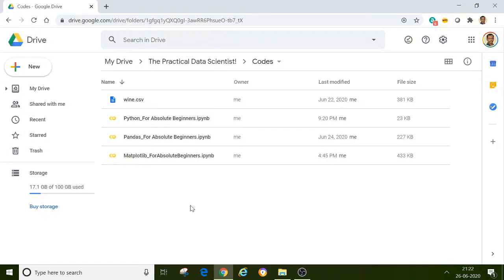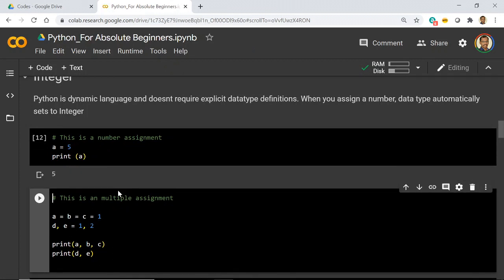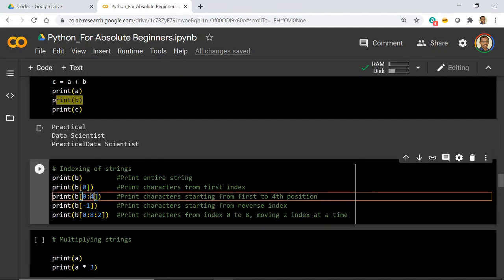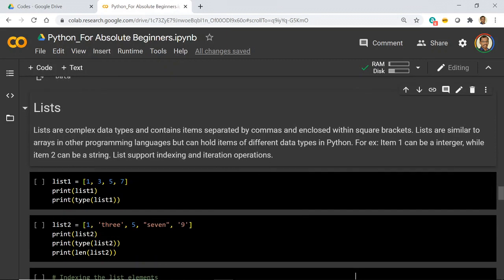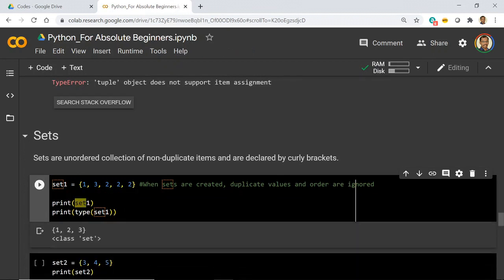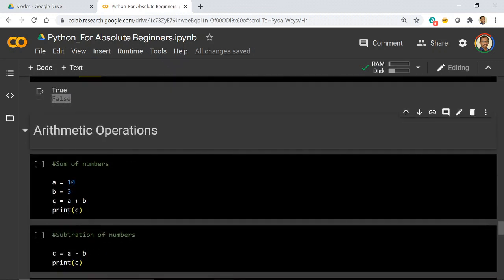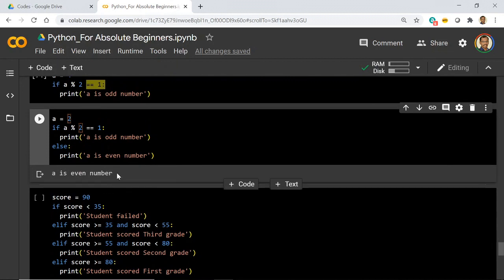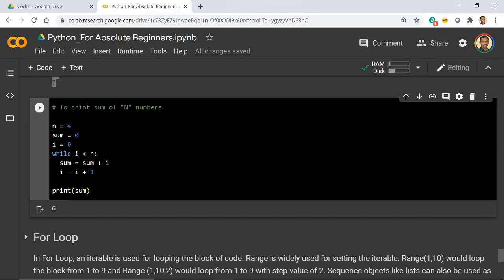01 Python for Absolute Beginners learning Data Science!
This is first video of the "Python for Data Science" series. If you are new to Python, this is the place to begin your Data Science journey. Video has been designed such a beginner to Data Science with no prior knowledge on Python can learn all the basics of Python to get started with their Data Science Journey!

In the video, i cover introduction to Python, Data Types in Python, Operators like Arithmetic, String, Conditional, Identity, Assignment etc, Looping statements, Functions, List Comprehension and Lambda functions. Happy Learning!